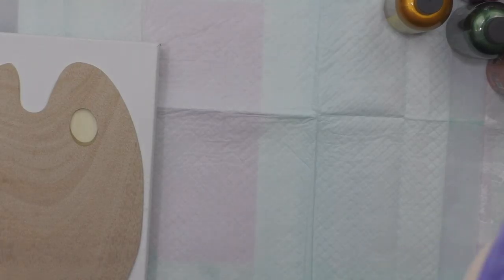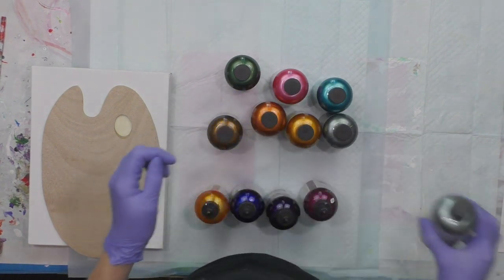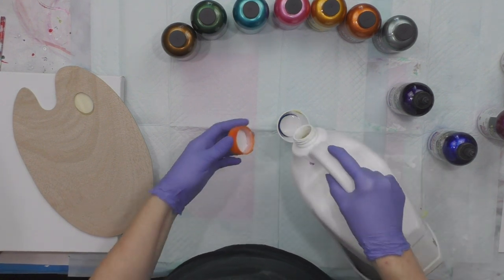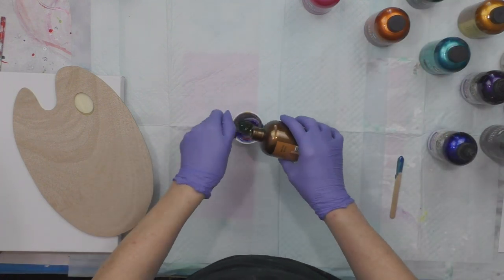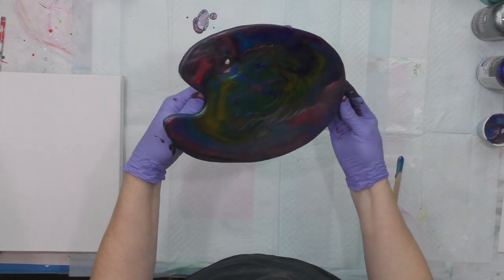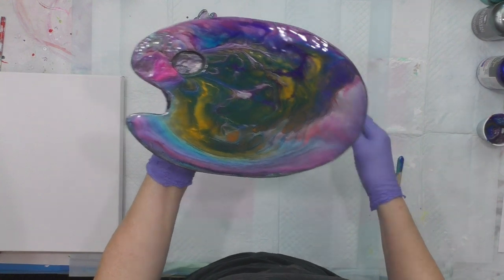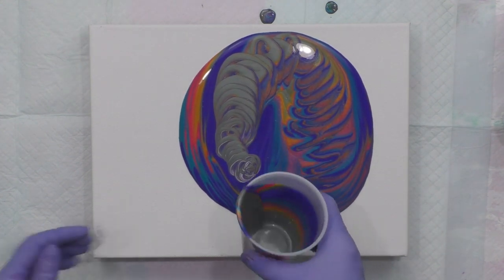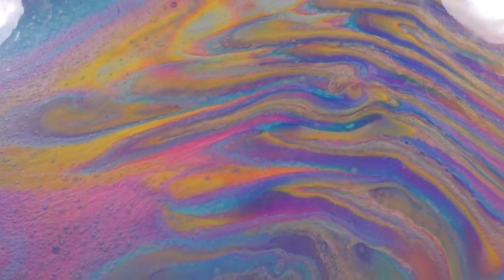(441) UNICORN SPIT Artistic Vivations Pours with Some Floetrol with Sandra Lett 022320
UNICORN SPIT

Artistic Vivations not in market yet:  Athena Copper, Zeus 24K Gold, Hephaestus Ancient BRonze, Poseidon Patina Bronze (Deep Green), Metallic Hot Pink Cupid, Metallic Turqouise Atlantis,  And the Sparkling: Violet Vulture, Starling Sasha, and Sapphire Swift

I have added a Paypal link below if you would like to donate to my art supplies which are very costly and will allow me to continue to experiment  trying to make more beautiful art!